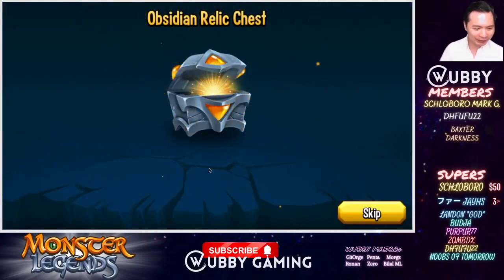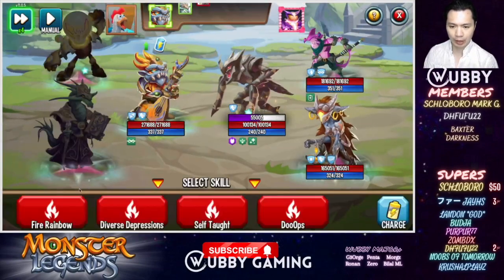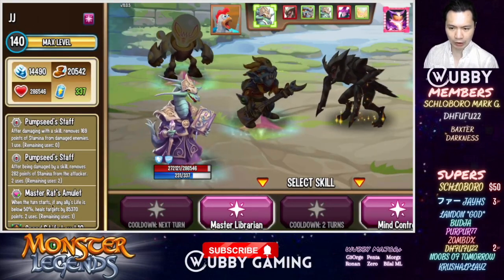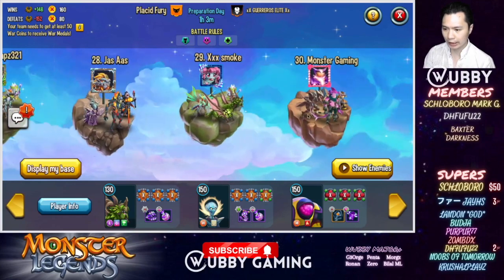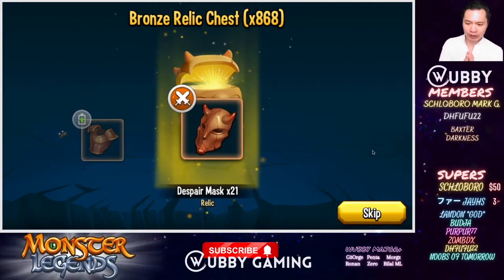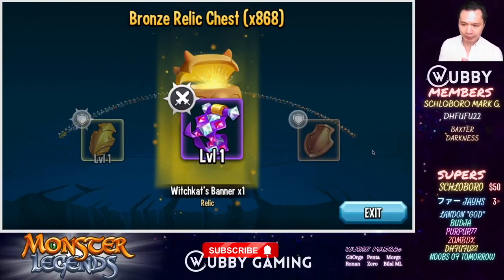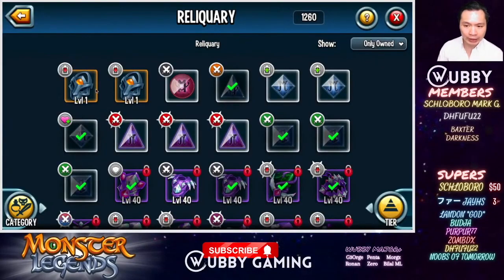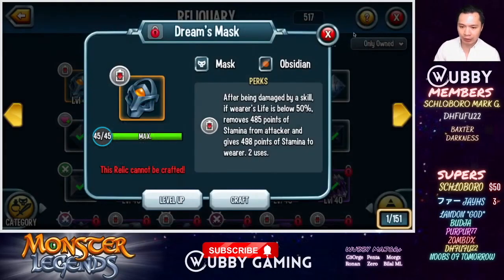OBSIDIAN RELICS IN ACTION & RELIC OPENING | WING-SU SWORD, DREAMS MASK, MASTER RAT'S AMULET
Which Obsidian Relic Is Best? Which One To Max First?

00:00 Obsidian Relic Opening #1
00:49 Rat's Amulet In Action
02:53 Dream's Mask In Action
03:25 Obsidian Relic Opening #2
03:35 869 Bronze Relic Chests Opening
06:33 Wing-Su Sword In Action
08:80 220 Silver Relic Chests Opening

Wubby Gaming: the place where Gamers grow!